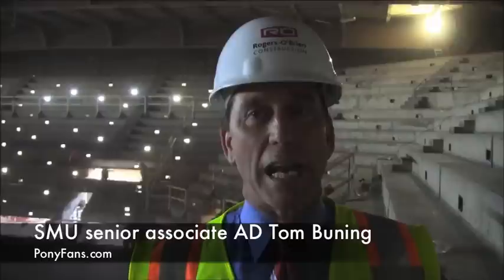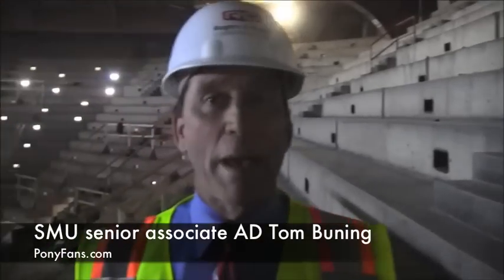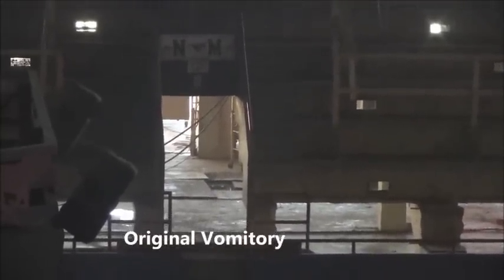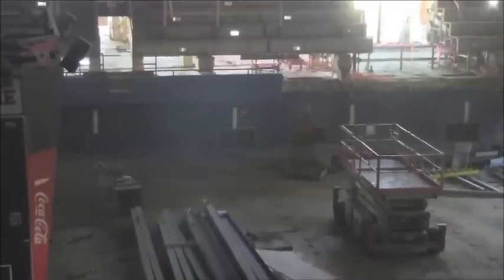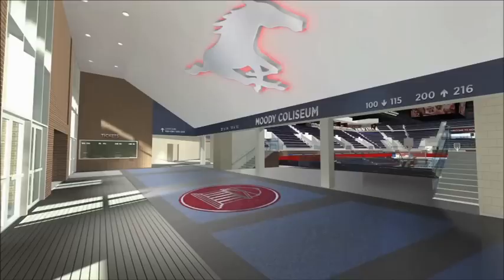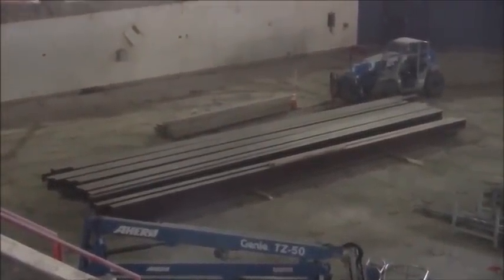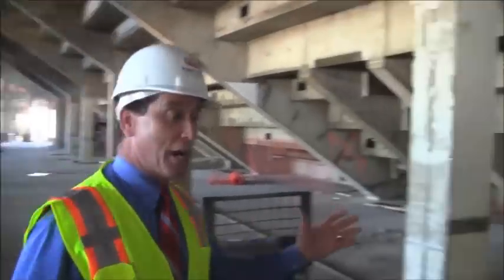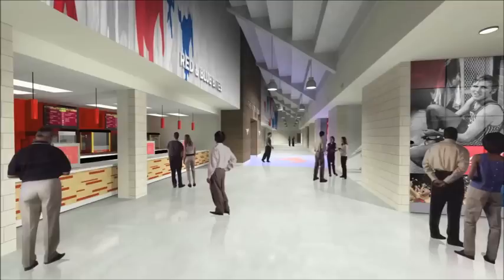SMU athletics 2013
SMU senior associate athletic director Tom Buning updates PonyFans on the Moody Coliseum renovation construction.